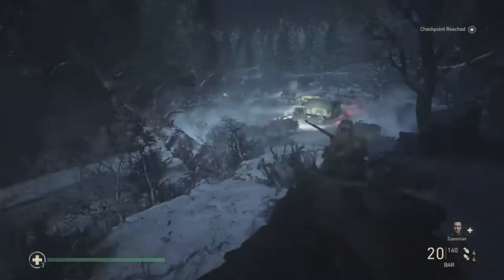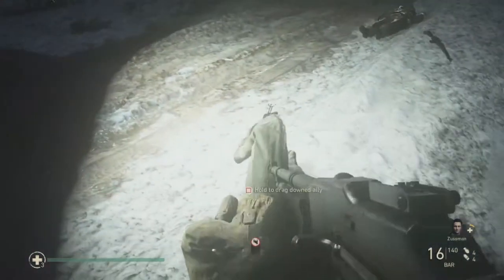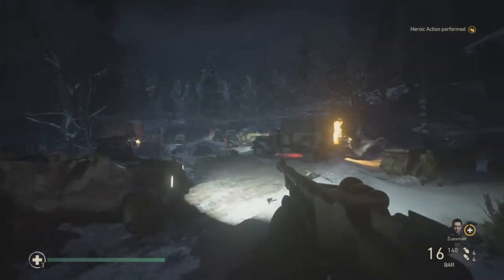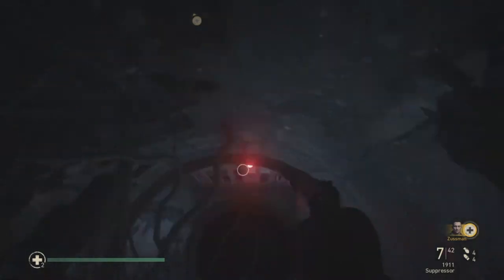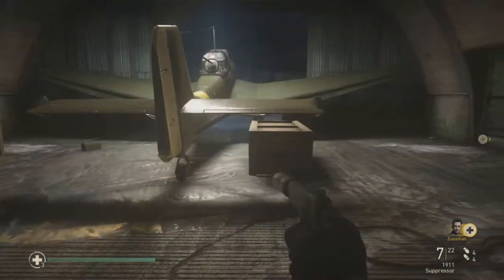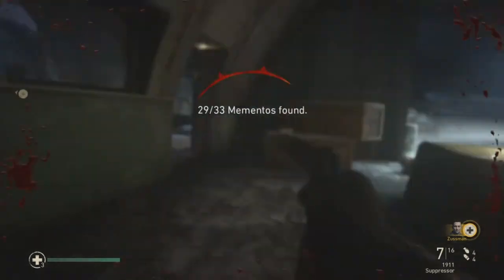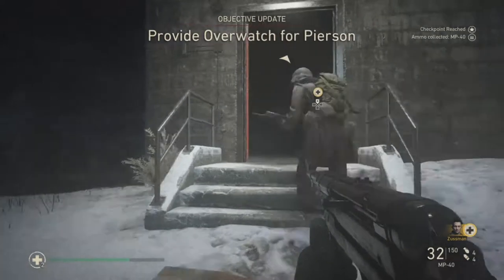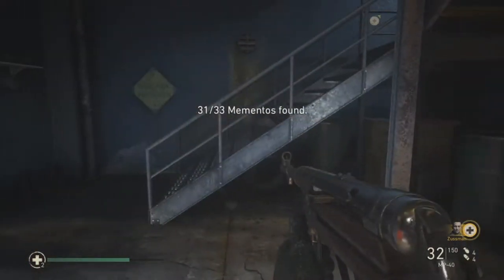Call Of Duty WW2- All Mementos and heroic events Ambush